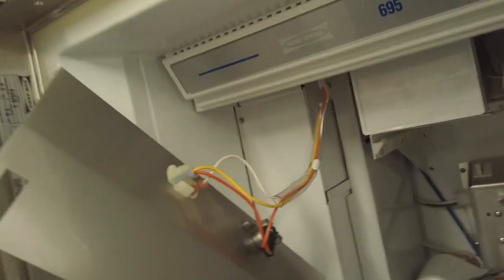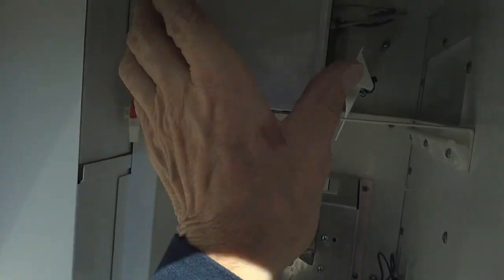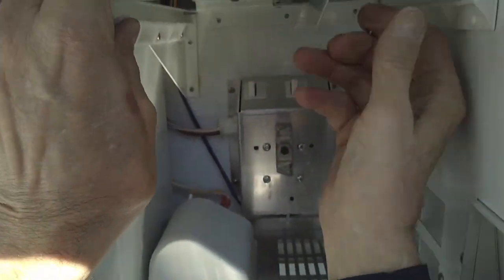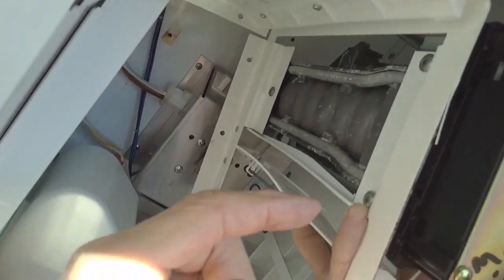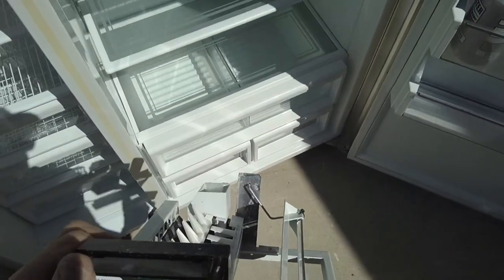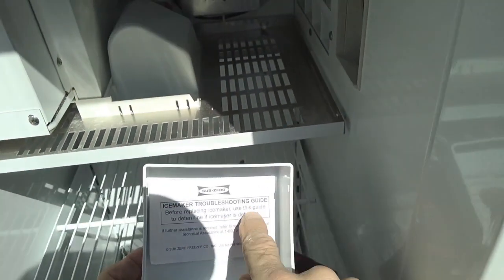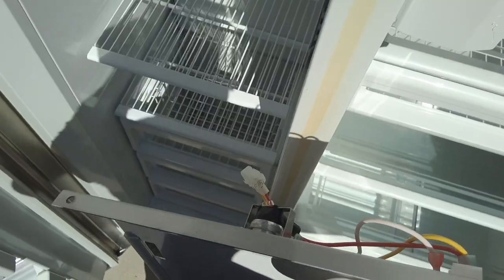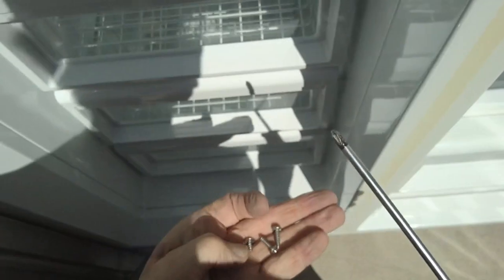SUB-ZERO MODEL 695 ICE MAKER R&R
Replacing SZ 695 ice maker and system